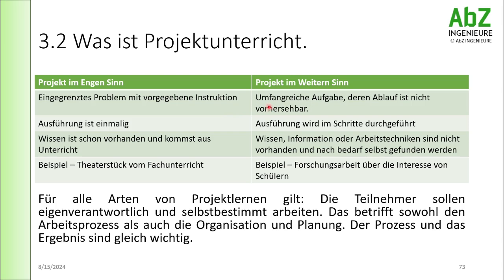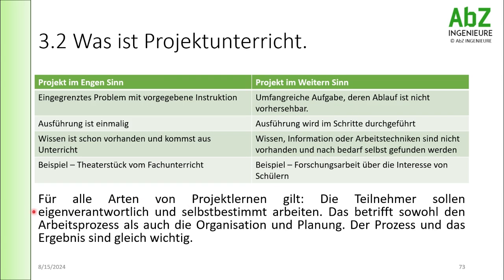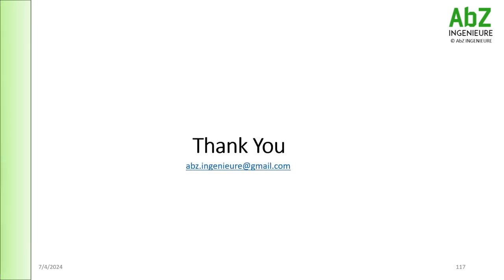Projektunterricht 1 - Einführung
This is the beginning of the Chapter 2 Einsatz von Übungsformen; Sub Topic - Projektunterricht in DTG 003

00:00 - 00:31 - Projektunterricht Topics
00:32 - 02:33 - Vorteile von Projektunterricht
02:34 - 03:44 - Was ist Projektunterricht
03:45 - 06:26 - Projekt im Engen Sinn / Weitern Sinn